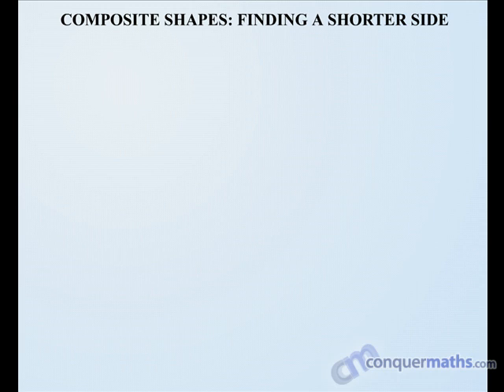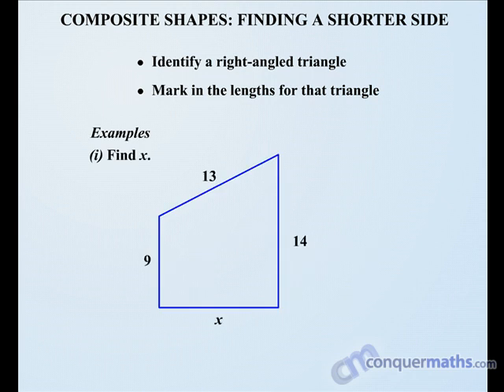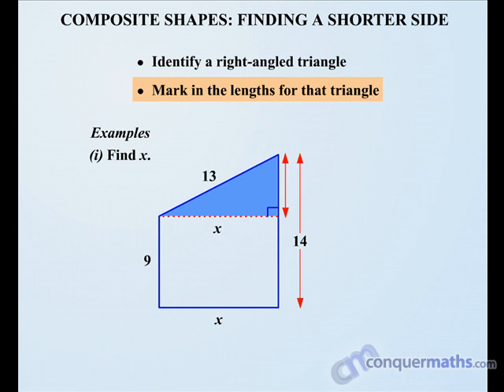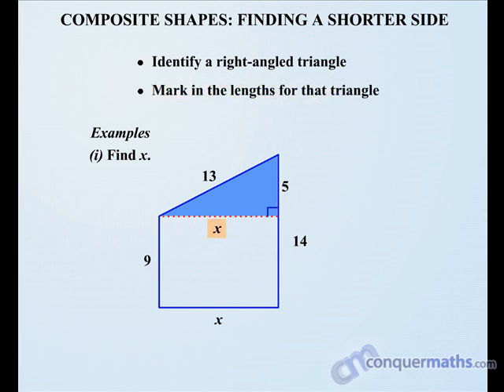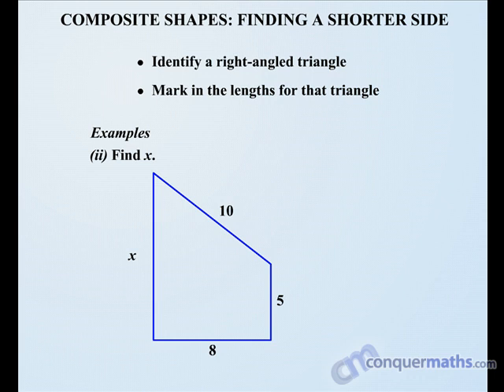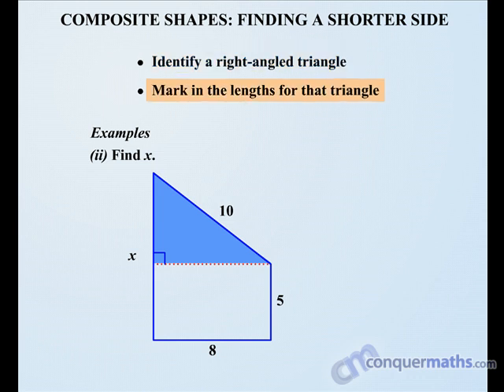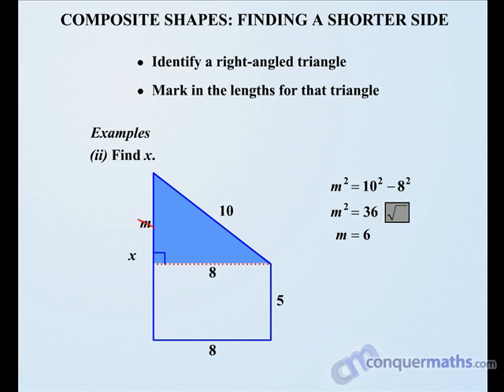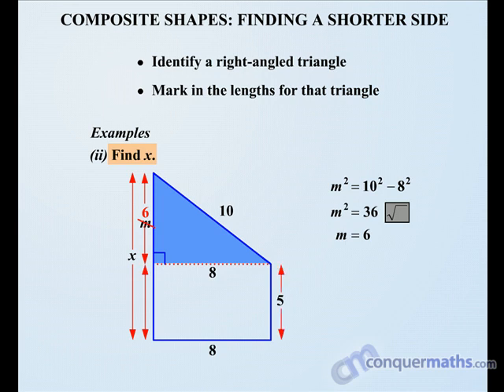Maths - Pythagoras Theorem - Finding a Shorter Side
Free ConquerMaths lesson to help with learning Pythagoras Theorem.